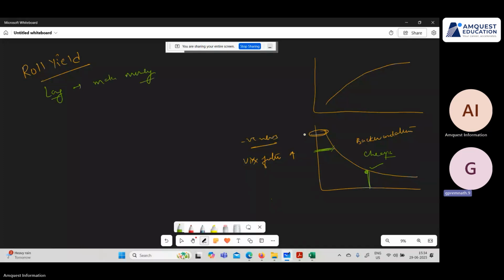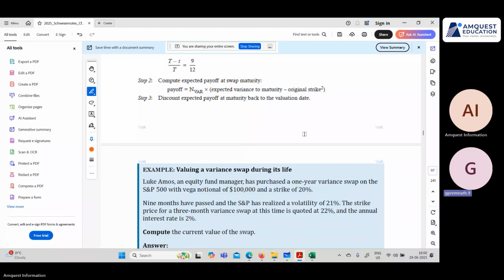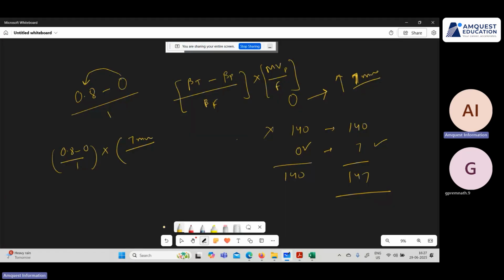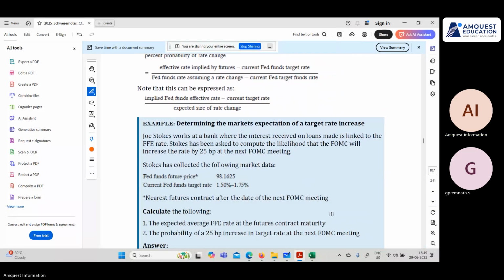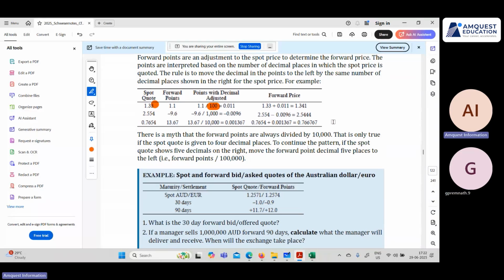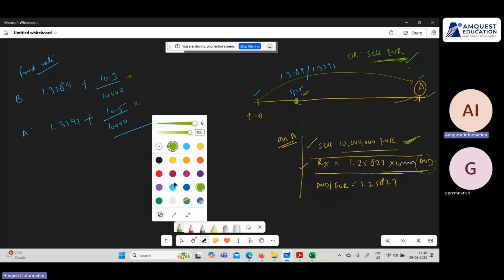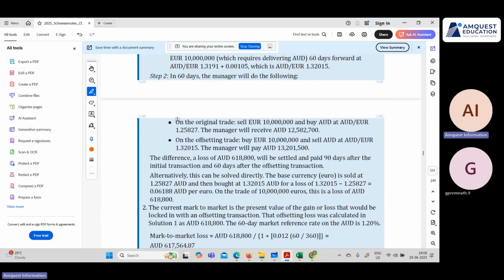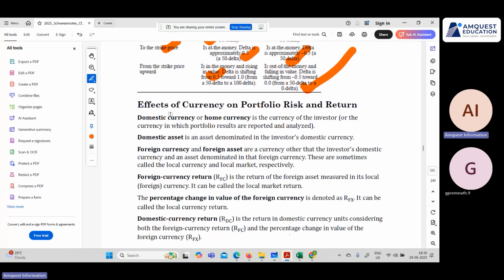CFA Level 3 Derivatives Part 8 | Variance Swaps, Fed Fund Futures & Currency Management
CFA Level 3 Derivatives Part 8 — learn Variance Swaps, Fed Fund Futures and Currency Management with simple CFA exam-focused explanations.

In this video, we continue the CFA Level 3 Derivatives series and explain how variance swaps work. You will learn the difference between realized volatility and implied volatility, how variance swap payoff is calculated, and how notional Vega and notional variance are used in CFA Level 3 questions.

We also cover Fed Fund Futures and explain how they are used to understand market expectations about interest rate changes. You will learn how to calculate implied rates from Fed Fund Futures prices and how to interpret the probability of a rate change.

Towards the end, we begin Currency Management and explain important FX concepts like price currency, base currency, bid-ask spread, buying at ask, selling at bid, and how currency quotes are interpreted.

This session is useful for CFA Level 3 candidates, derivatives learners, portfolio management students, currency management learners and finance professionals preparing for advanced CFA exam concepts.

This video covers:

✔️ CFA Level 3 Derivatives Part 8
✔️ Variance Swaps explained
✔️ Realized Volatility vs Implied Volatility
✔️ Strike Volatility
✔️ Notional Vega explained
✔️ Notional Variance explained
✔️ Variance Swap payoff calculation
✔️ Convex payoff in Variance Swaps
✔️ Fed Fund Futures explained
✔️ FOMC and Fed Fund Rates
✔️ Implied Rate calculation
✔️ Probability of Rate Change
✔️ CPI Swaps, VIX Futures and Fed Fund Futures use cases
✔️ Currency Management introduction
✔️ Price Currency and Base Currency
✔️ Bid-Ask Spread in FX
✔️ CFA Level 3 exam-focused examples

This session is Part 8 of the CFA Level 3 Derivatives series focused on variance swaps, Fed Fund Futures, rate expectations and currency management basics.